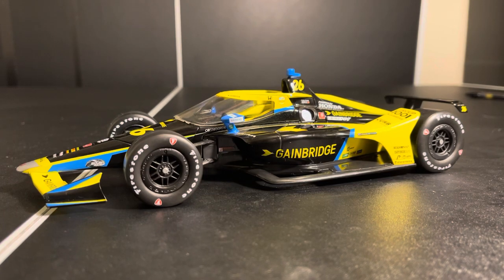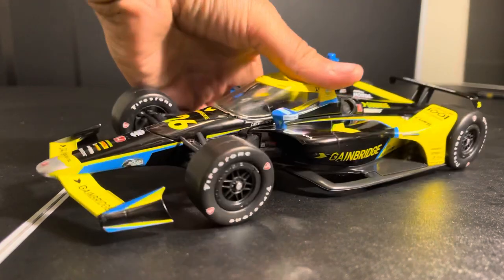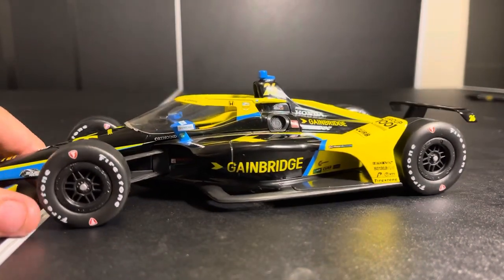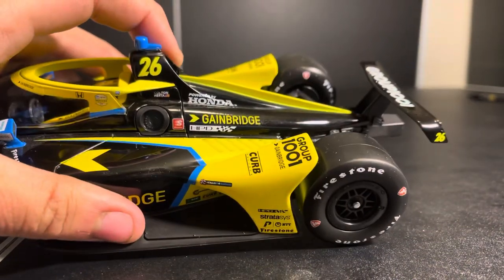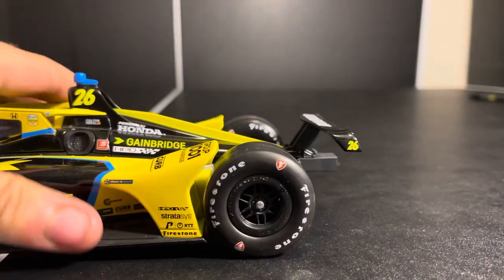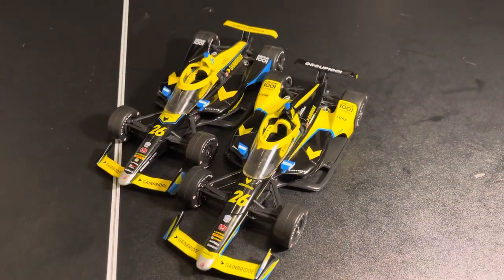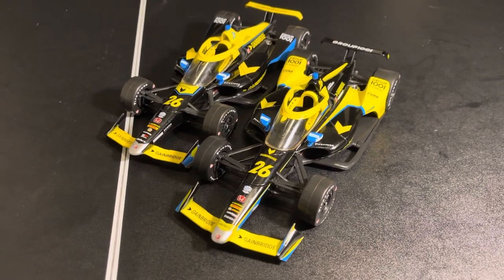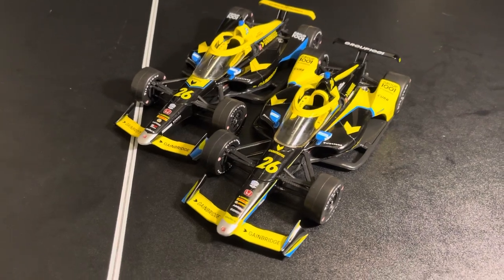2021 1/18 Colton Herta diecast review!